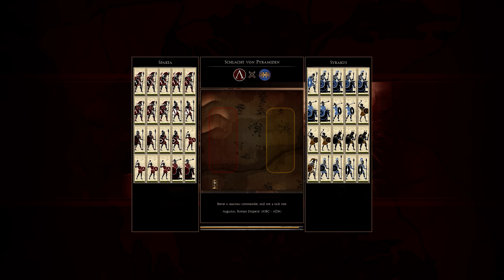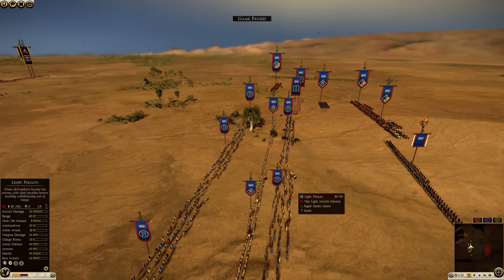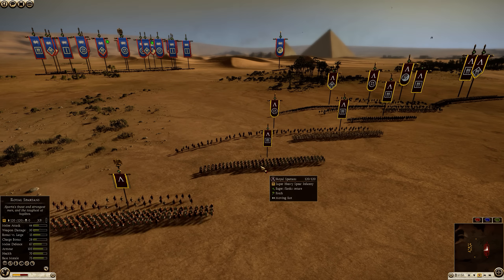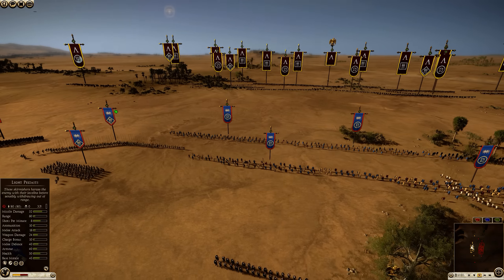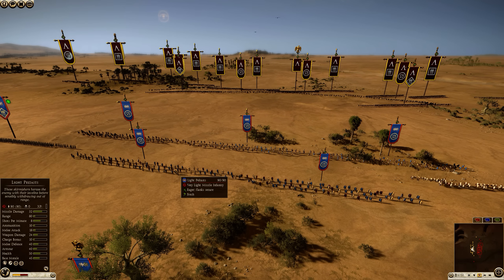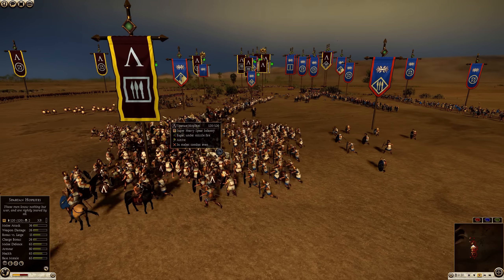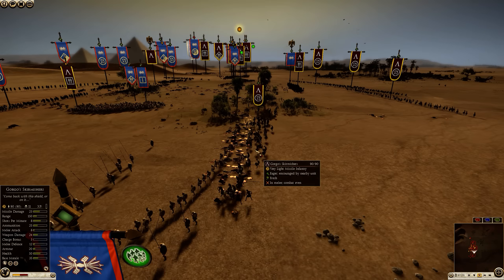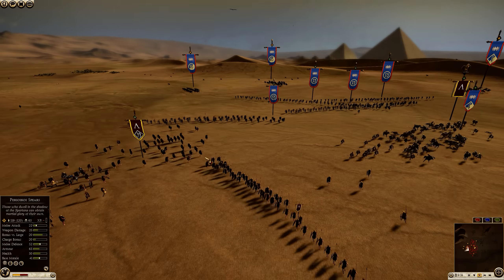Sparta vs Syracuse - Masterbean vs GBrothersP - Use It, Lose It - Total War Rome 2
Sparta vs Syracuse  - Masterbean vs GBrothersP - Use It, Lose It Tournament- Total War Rome 2.